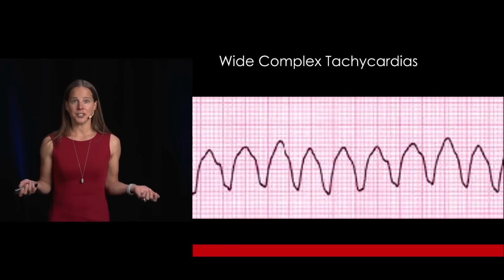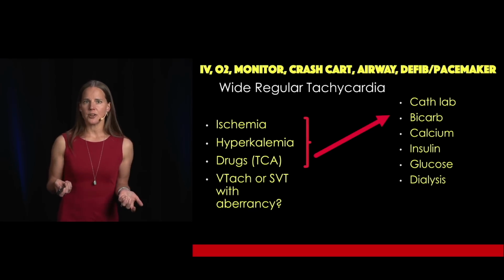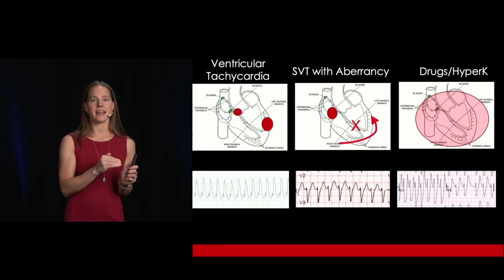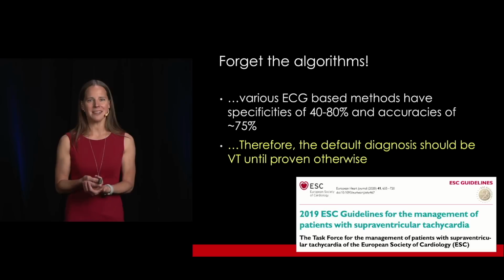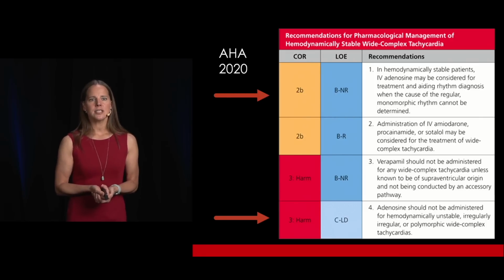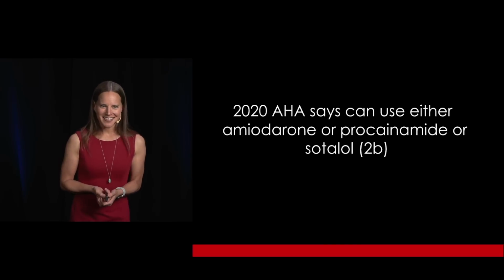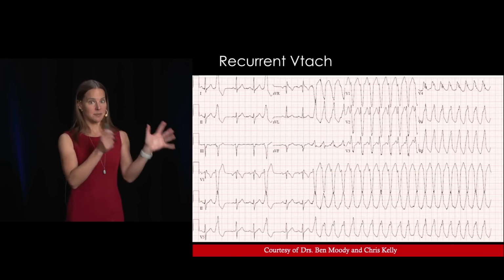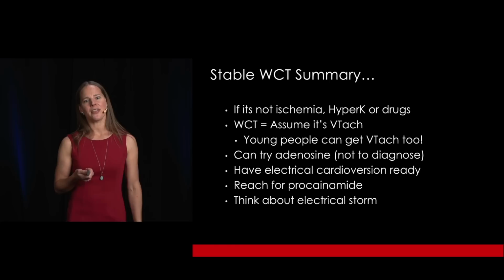Wide Complex Tachycardias | The Heart Course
Wide Complex Tachycardias by Megan Fix, MD

The Heart Course Online Program

With expert faculty including Amal Mattu, MD, this online CME course helps you manage a wide variety of cardiovascular emergencies.

Watch or listen instantly and earn up to 12 AMA PRA Category 1 Credits™. Be empowered and equipped to handle almost any type of cardiovascular emergency.

Topics Include:

✓ Faster Than a Speeding Bullet: Narrow Complex Tachycardias
✓ Atrial Fibrillation Risk Stratification
✓ Wide-Complex Tachycardias
✓ Bradydysrhythmias
✓ Cardiac Arrest Care
✓ For the Faint of Heart: Cardiogenic Syncope
✓ Decompensated Heart Failure
✓ Smaller Hearts, Not Smaller Emergencies - Part 1 (Pediatric Cardiac Emergencies)
✓ Smaller Hearts, Not Smaller Emergencies - Part 2 (ECG Primer, Syncope, Myocarditis)
✓ Cardiotoxic Drugs of Abuse
✓ Don’t Just Do Something…Stand There
✓ STEMI Mimics You’ve Got to Know!
✓ Emergency Cardiology Update: The Articles You’ve Got to Know!
✓ Cardiogenic Shock
✓ Ripping It to Pieces: Acute Aortic Dissection
✓ Welcome to the Machine: Device Emergencies
✓ Potpourri
✓ Endovascular Therapy: State-of-the-Art Stroke Care
✓ Posterior Stroke
✓ Subarachnoid Hemorrhage…and Other Thunderclap Headaches